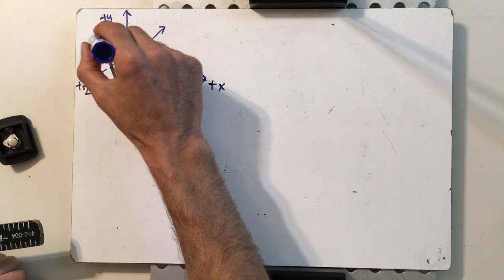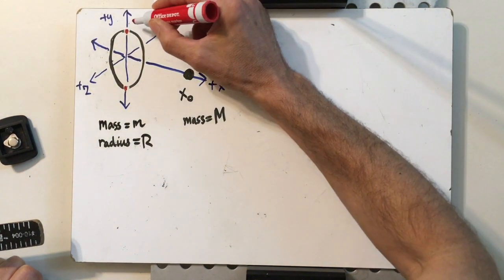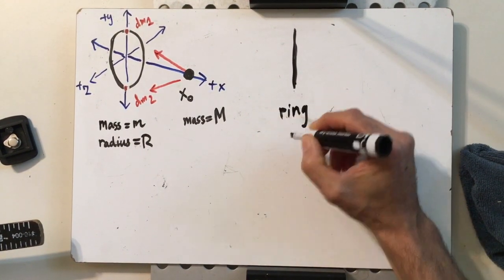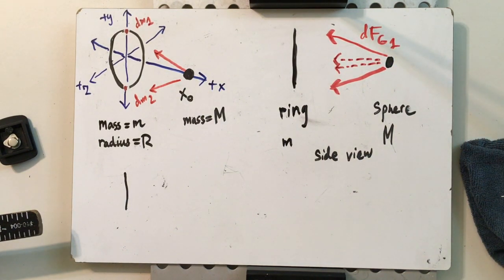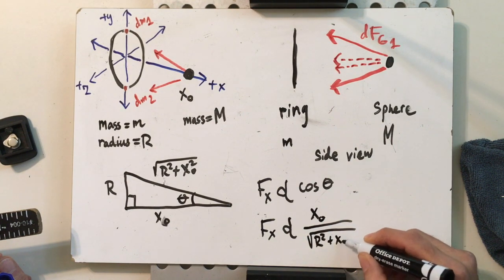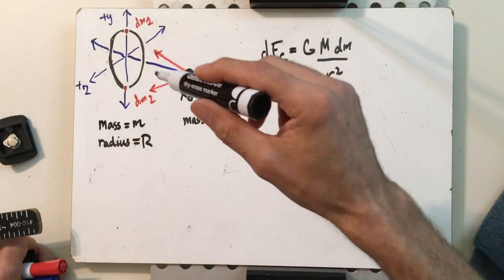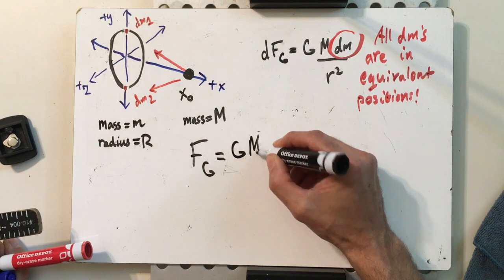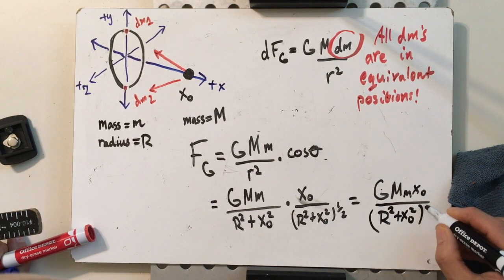Thin Ring and Small Sphere Gravitation Problem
Gravitation problem with ring and small sphere. Intended for AP Physics C Mechanics students and teachers.